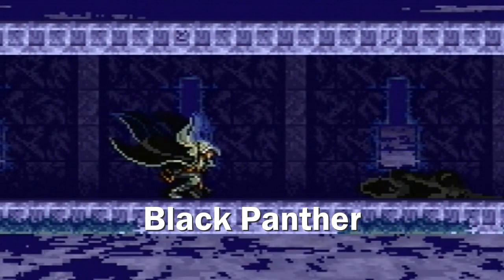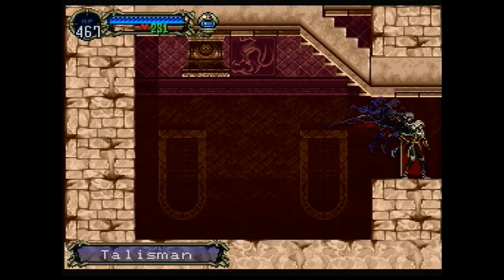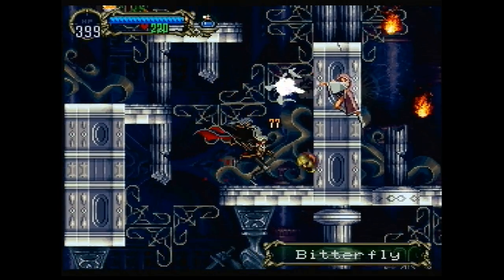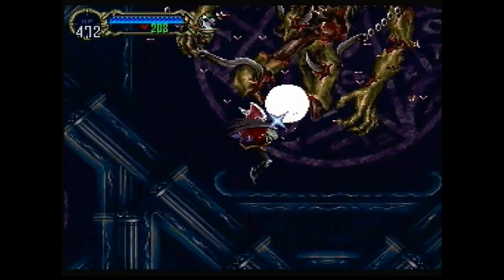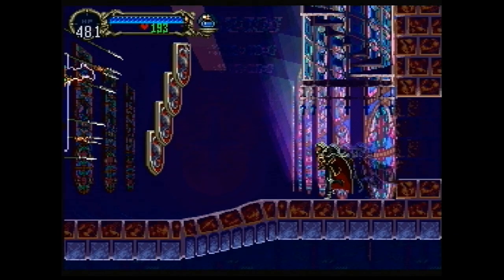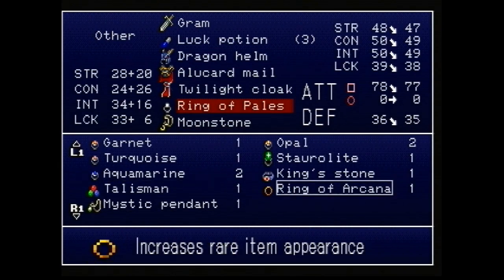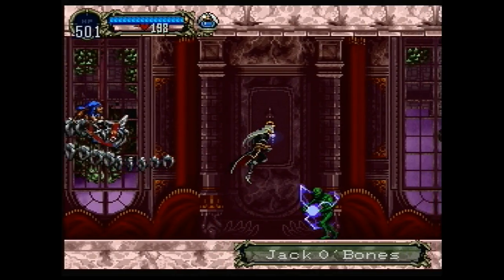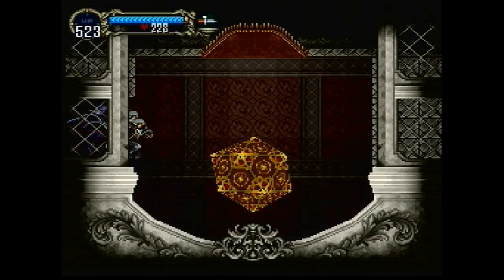Nathan Plays Castlevania: Symphony of the Night - Part 11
In which the Crissaegrim contrinues to elude me.

This show is part of the Do It Yourself Media network! Check out diym.tv for more great content.